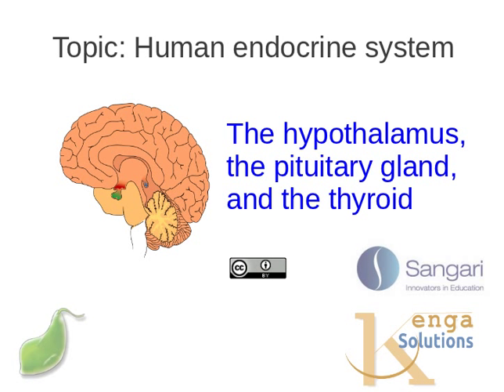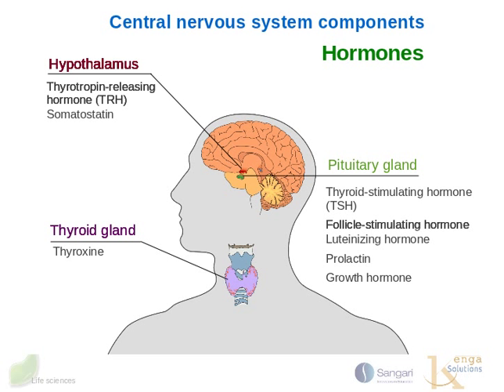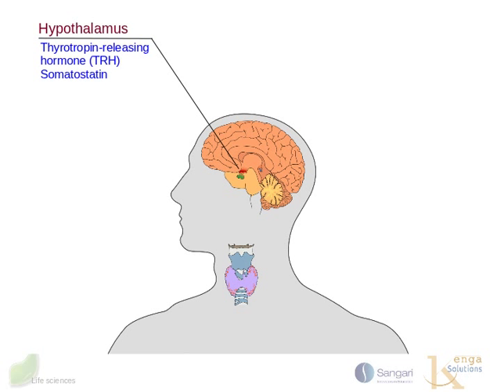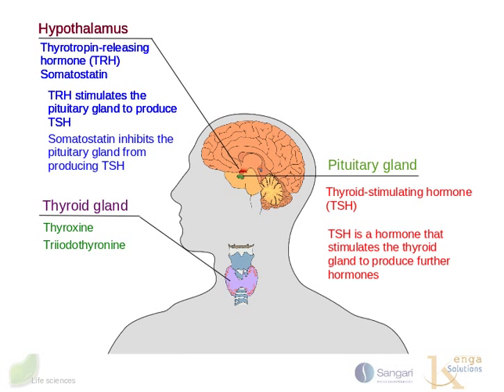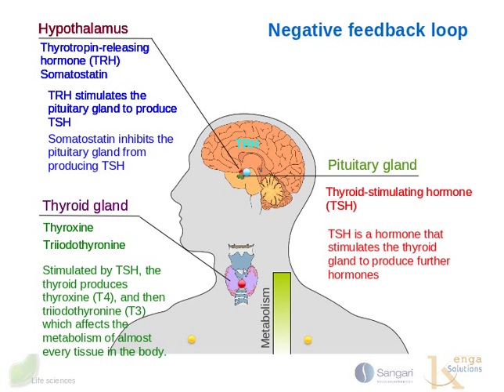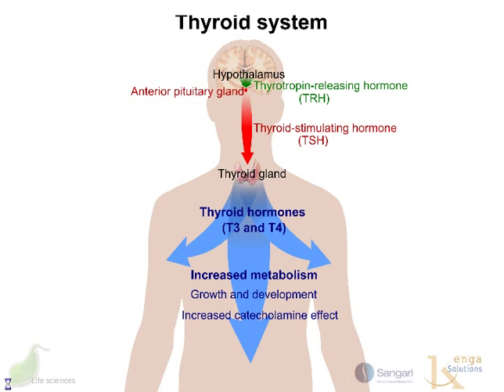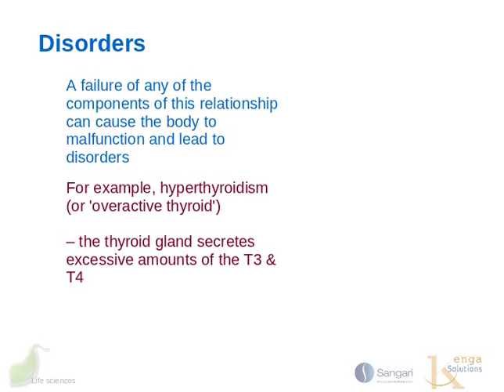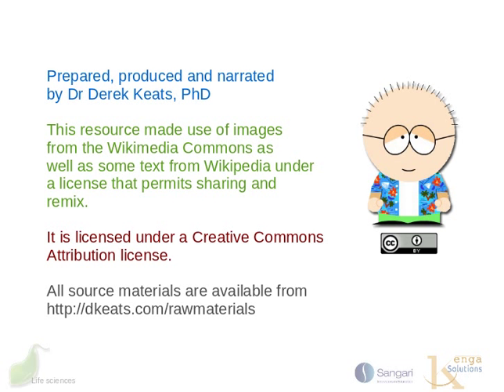The hypothalamus, the pituitary gland, and the thyroid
This video is targeted at the South African Grade 12 CAPS syllabus, STRAND 2:LIFE PROCESSES IN PLANTS AND ANIMALS, TOPIC: Human endocrine system. It introduces the hypothalamus, the pituitary gland, and the thyroid and their endocrine functions. It is one of a set of short videos that cover this topic, and is designed to be used in an online course within the Chisimba eLearning platform.